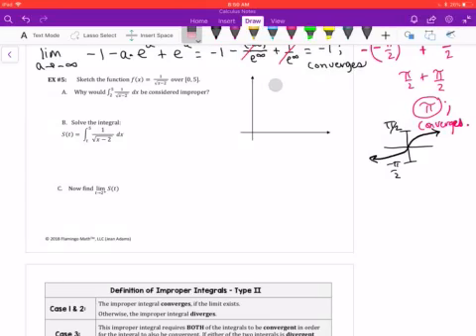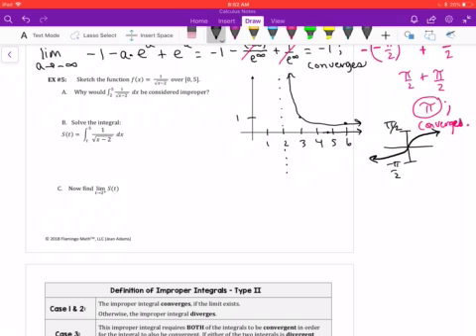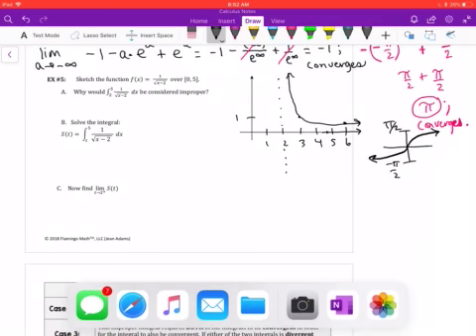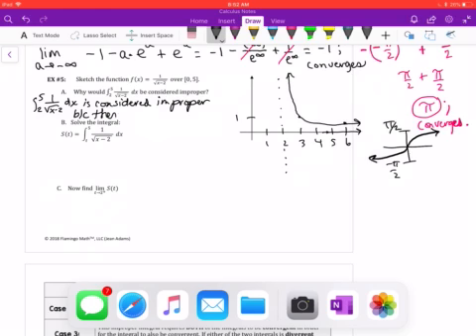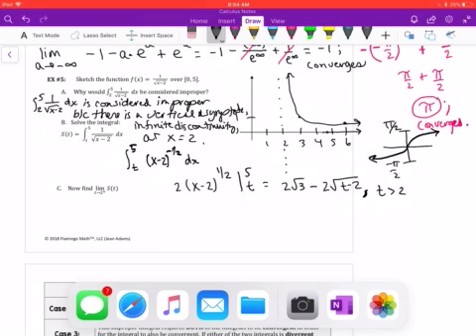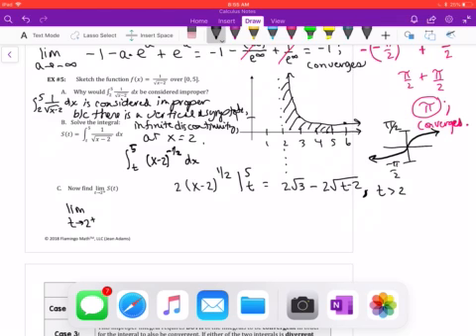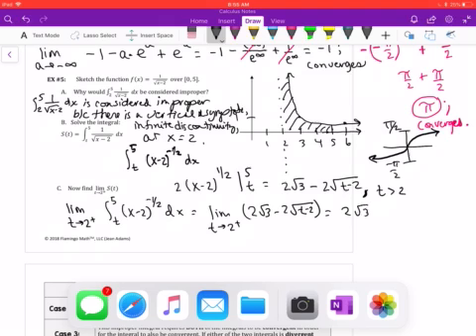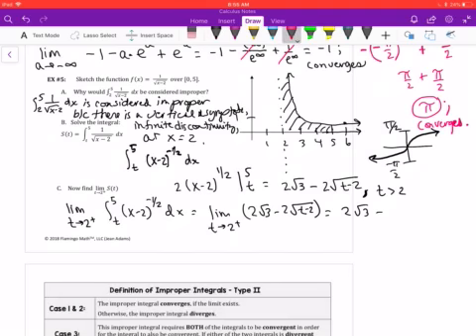7.5 Improper Integrals Part 3